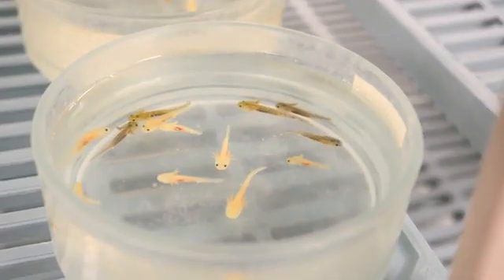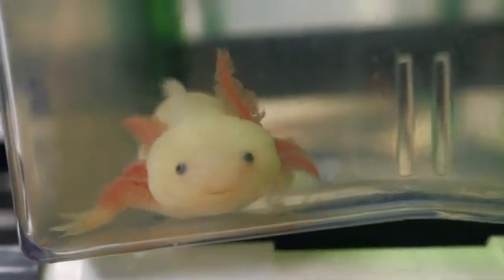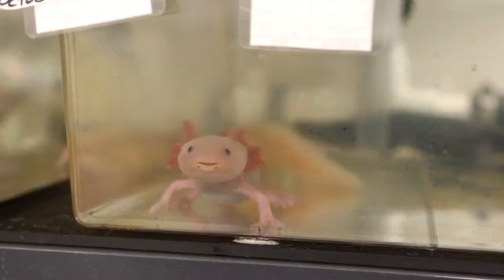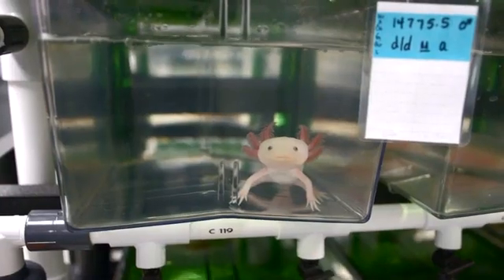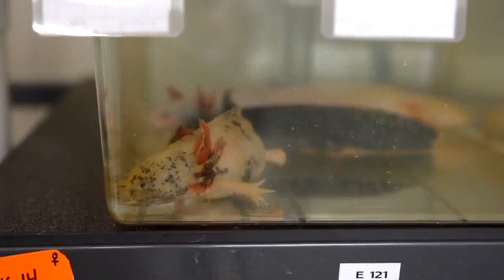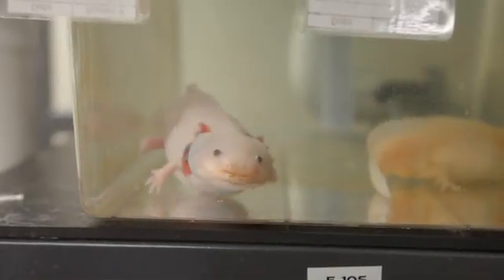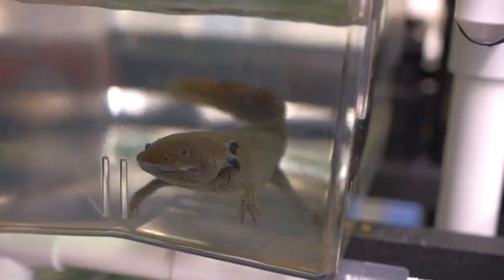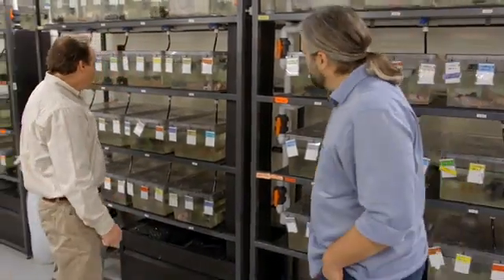Largest ever genome sequenced – the axolotl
How are some animals able to regrow body parts? Is it possible that humans could do the same? If scientists could unlock the secrets that confer those animals with this remarkable ability, the knowledge could have profound significance in future clinical practice. Scientists at the University of Kentucky have brought this sci-fi concept a step closer to reality by assembling the complete genome of the axolotl, a salamander whose only native habitat is a lake near Mexico City.